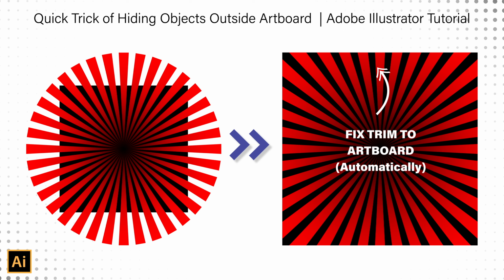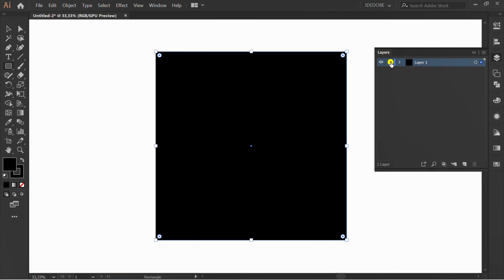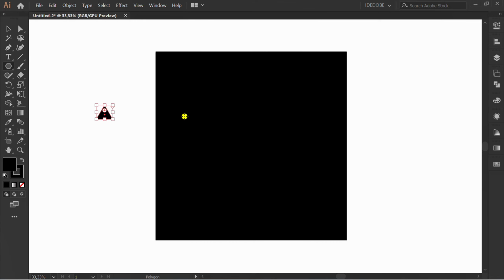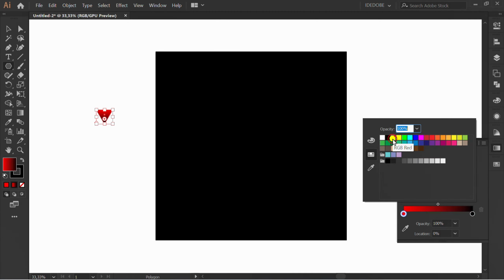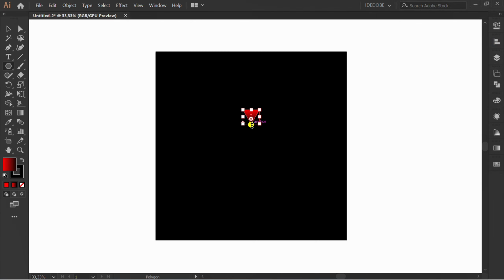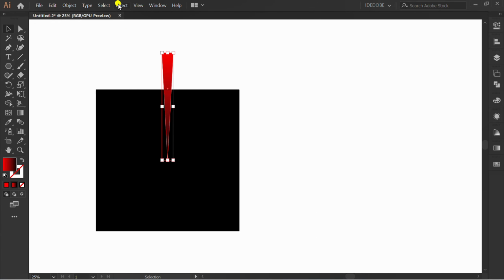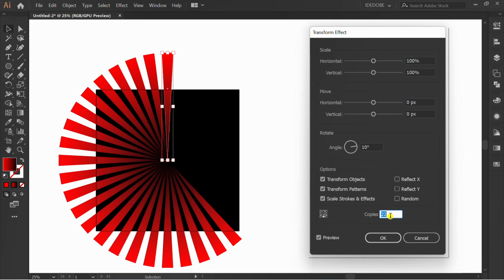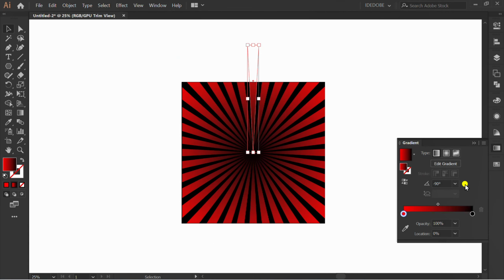Quick Trick of Hiding Objects Outside Artboard - Adobe Illustrator Tutorial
what do we learn?
tutorial for beginners with narration step by step.